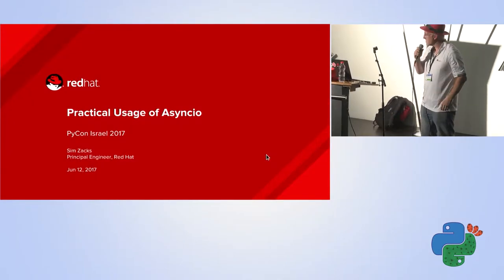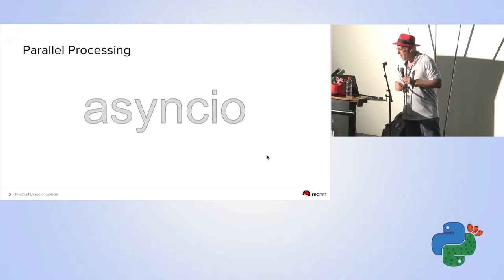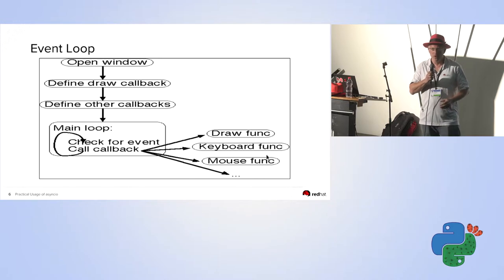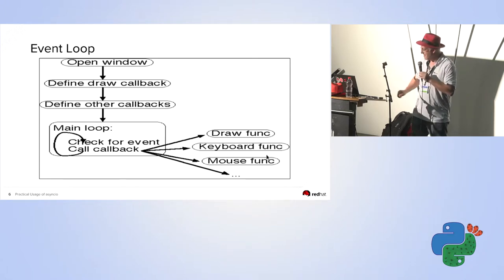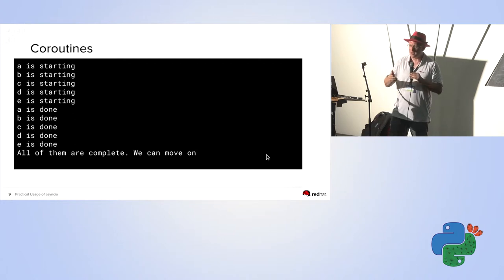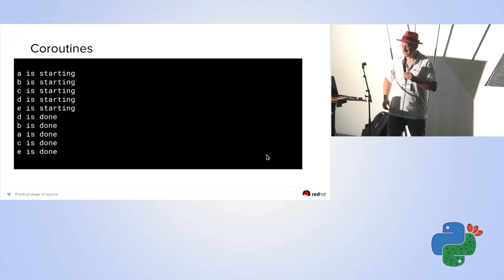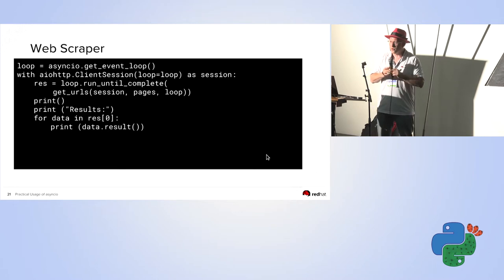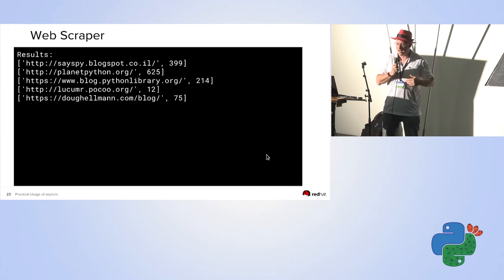Practical usage of asyncio - Sim Zacks - Pycon Israel 2017